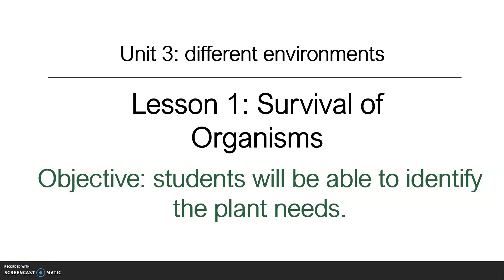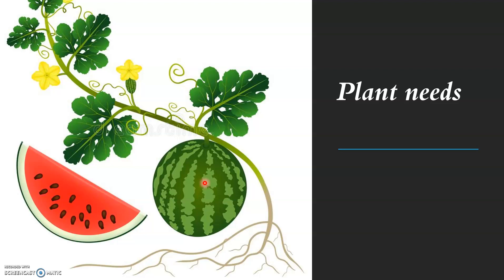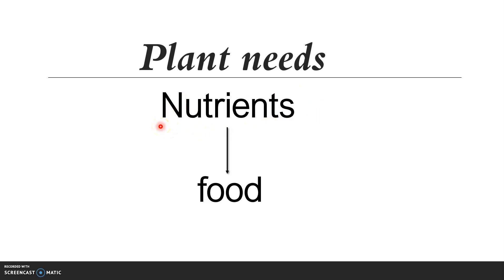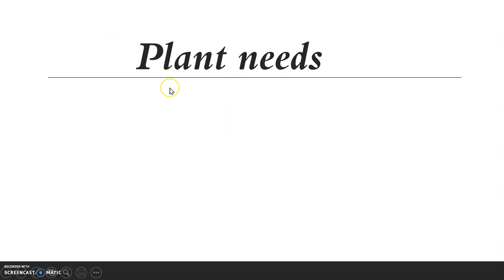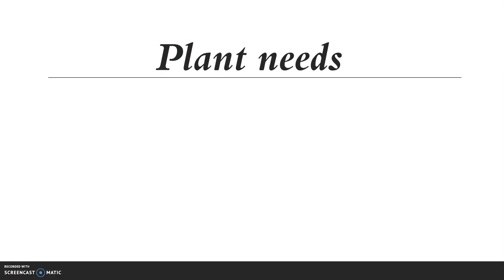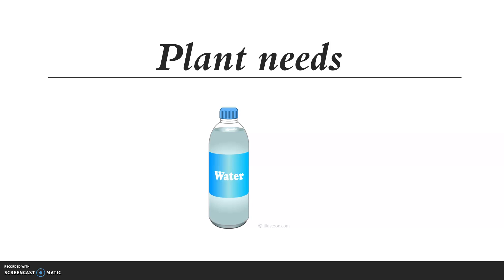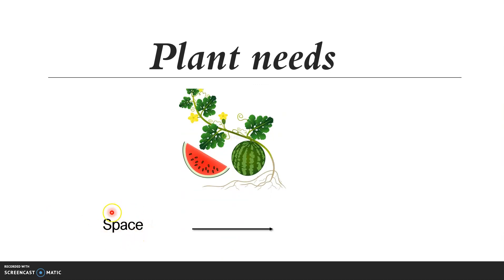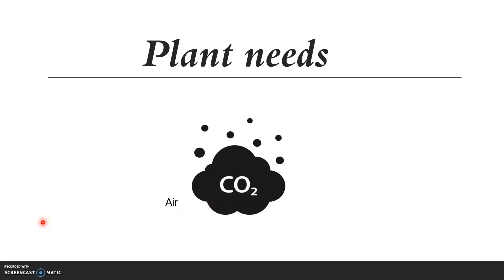Grade3 Science Survival of Organisms part4